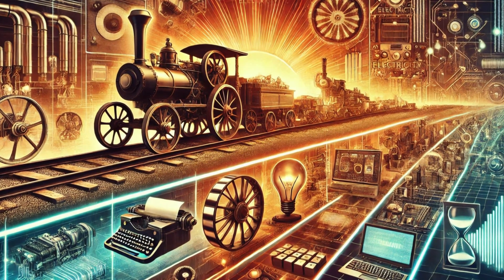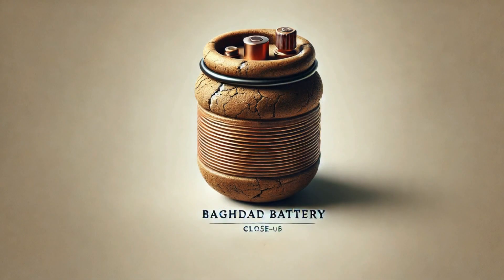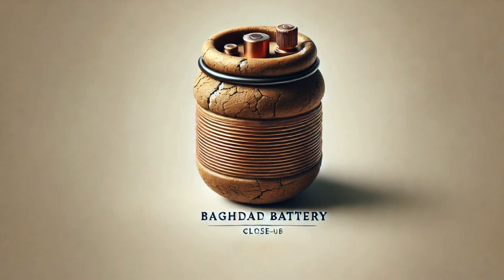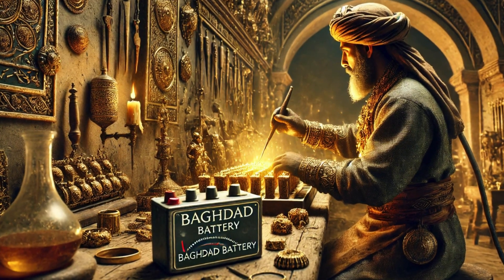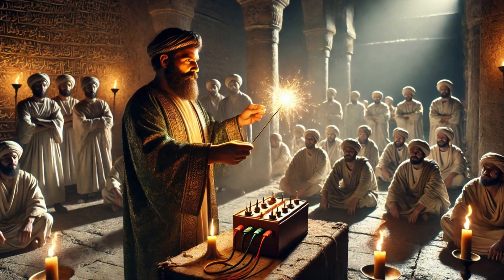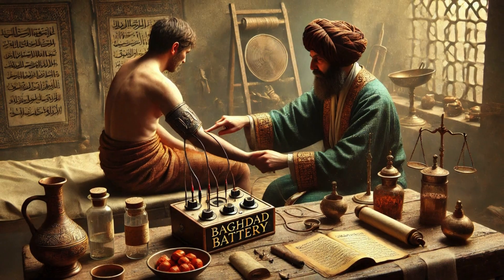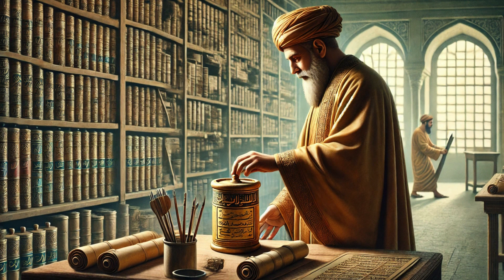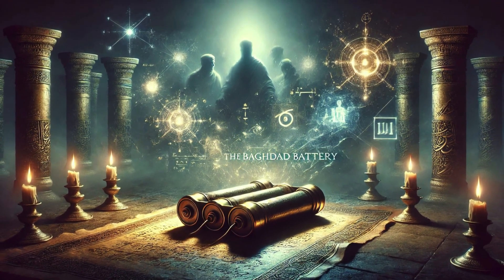The Baghdad Battery – Ancient Electricity or Misinterpretation?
⚡🔍 The Mystery of the Baghdad Battery – Ancient Electricity or Misinterpretation?
Did ancient civilizations harness electricity over 2,000 years ago? The Baghdad Battery, a small clay jar discovered in 1938, has baffled historians and scientists alike. With a copper cylinder, iron rod, and traces of acidic liquid, this simple artifact closely resembles a primitive electrochemical cell— the foundation of modern batteries.
But was it really used for generating electricity? Or is its resemblance to a battery just a coincidence?

In this video, we dive deep into the mystery surrounding the Baghdad Battery, exploring four key theories:
🛠️ Electroplating Technology – Could ancient artisans have used this device to coat objects in gold?
🕯️ Religious or Mystical Use – Was it a tool for priests to impress followers with divine power?
⚕️ Ancient Medical Applications – Could it have been an early attempt at electrotherapy?
📜 Not a Battery at All – Was it just a simple storage jar misinterpreted by modern science?

Through scientific tests, historical analysis, and expert opinions, we examine the implications of this discovery and what it could mean for our understanding of ancient technology.

💬 What do you think? Was the Baghdad Battery an ancient technological breakthrough, or just a fascinating coincidence?